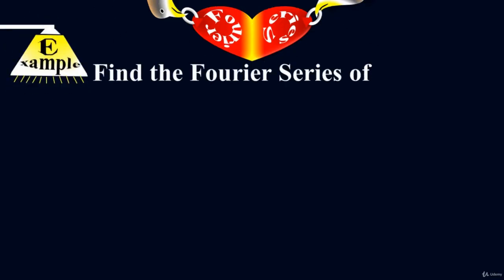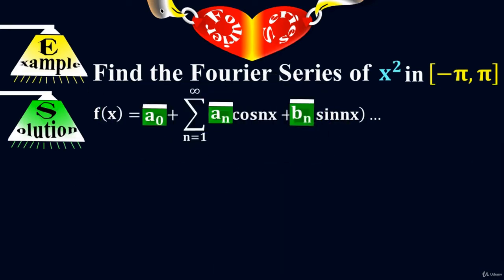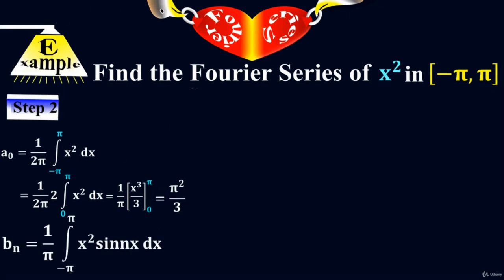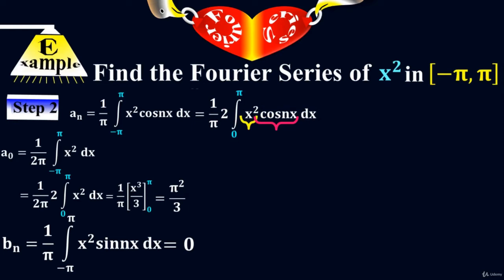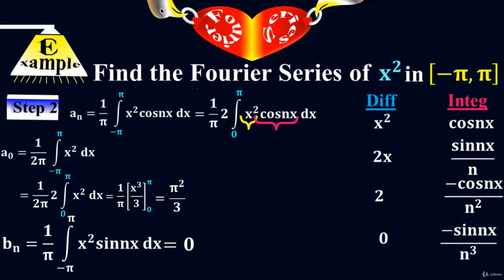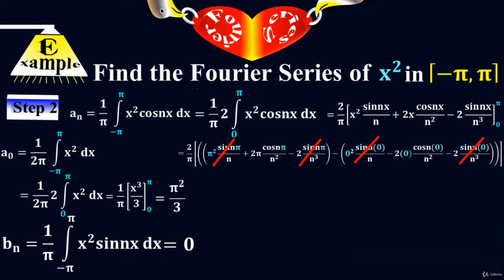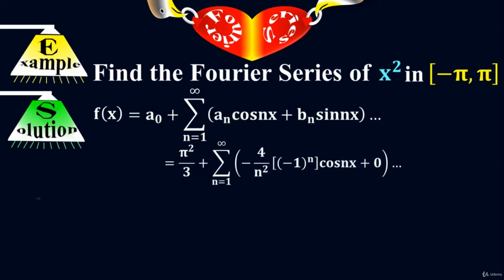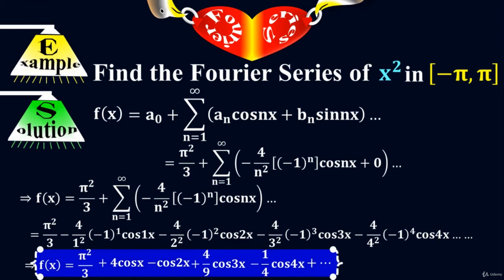Math Calculus 2 & 3 - Find the Fourier series of an Even function defined in interval